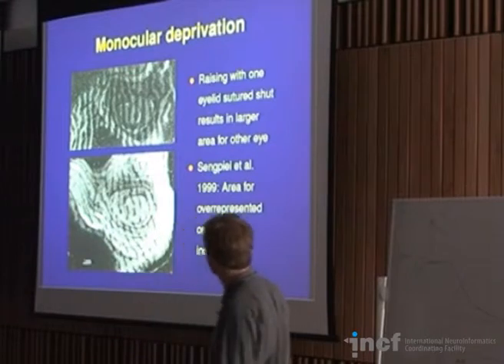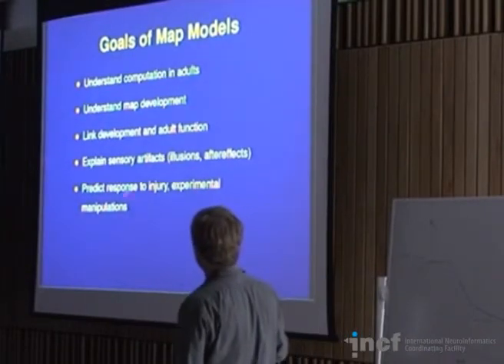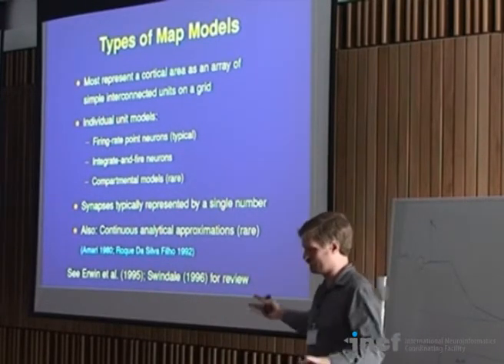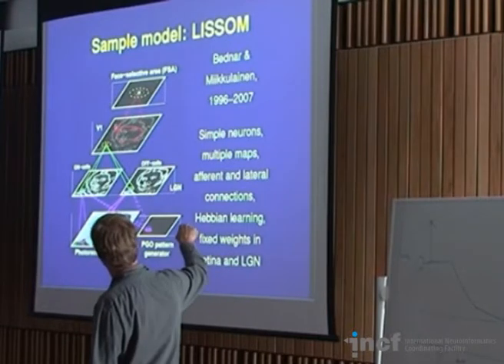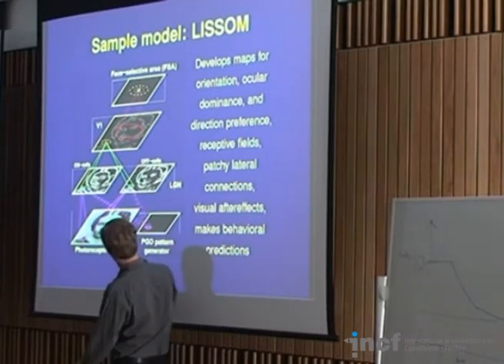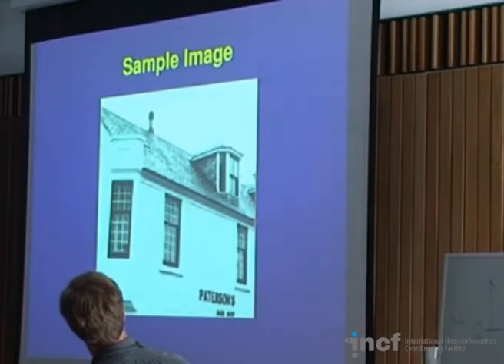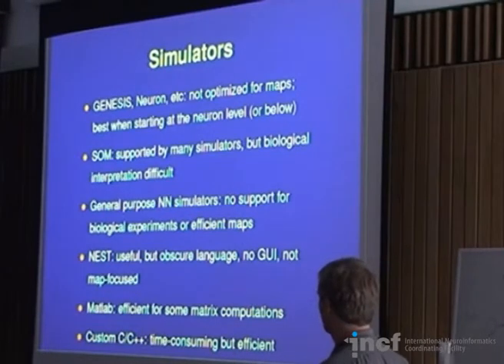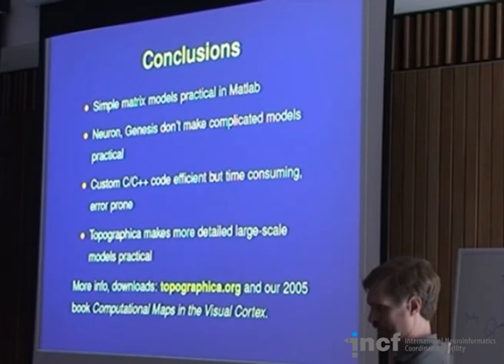James Bednar - Visual cortex maps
Speaker: James Bednar The University of Edinburgh, School of Informatics, United Kingdom

Recorded at the Informatics Forum, The University of Edinburgh, 26 August - 2 September 2012, during the INCF-funded Edinburgh Summer School in Integrative Computational Neuroscience. The aim with the summer school was to introduce analysis techniques and modelling tools to address neuroscientific questions spanning multiple levels of investigation, from genomics and proteomics to whole-brain imaging, psychophysics and behaviour.